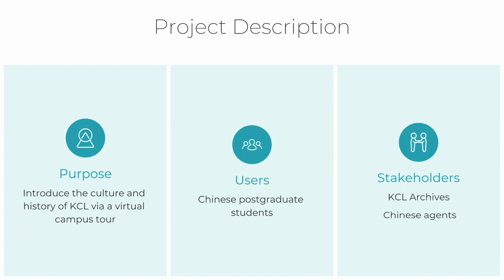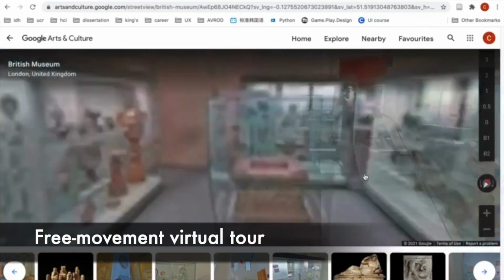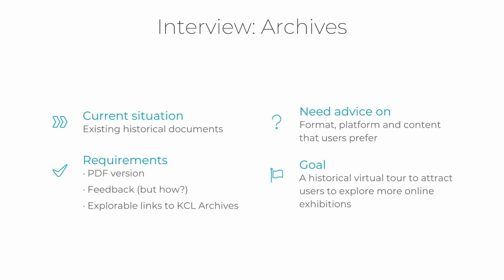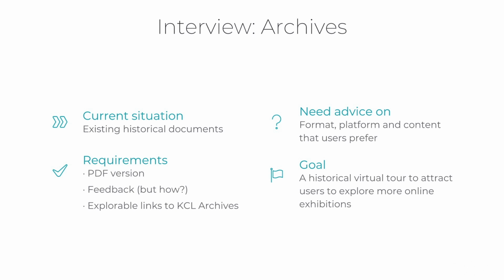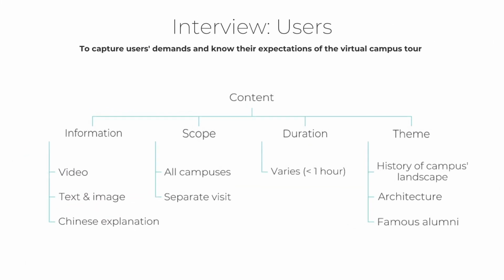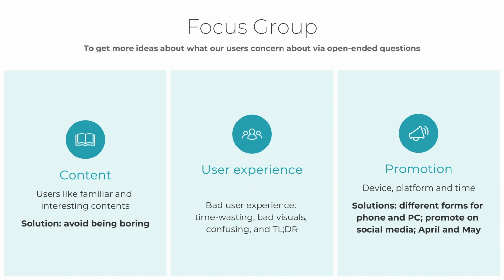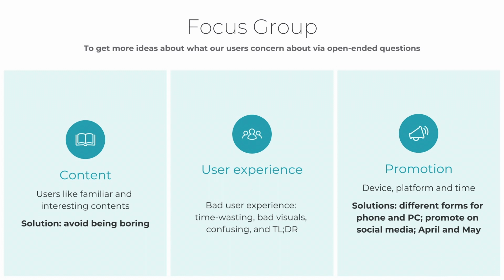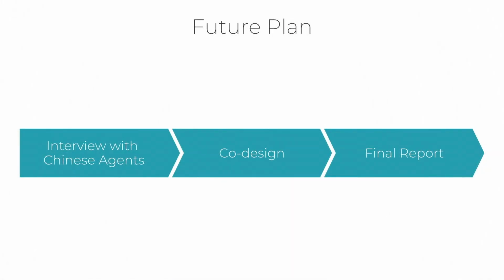Group2 presentation-Virtual Campus Tour